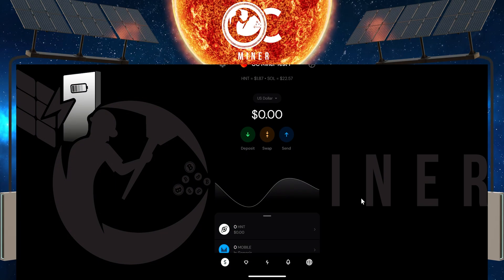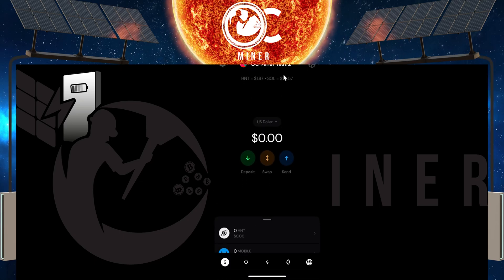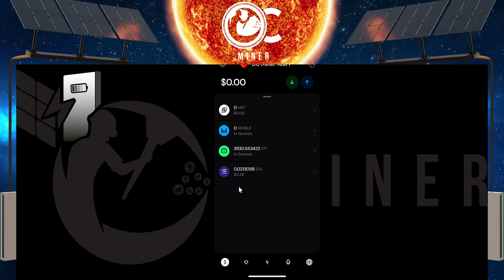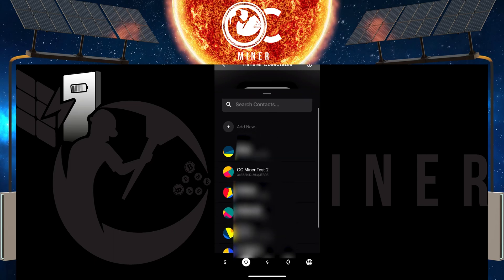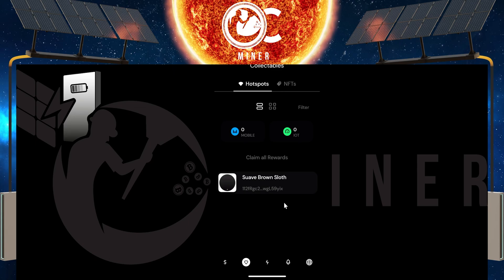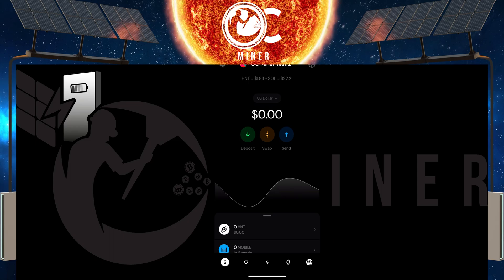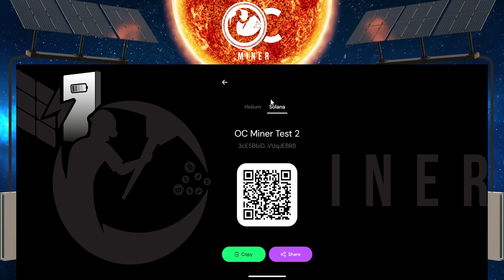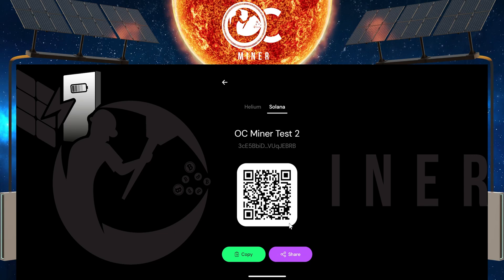How to Transfer Helium Hotspot Miner after the Solana Migration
This video shows you how to transfer a Helium Hotspot Miner after the Helium / Solana Migration.